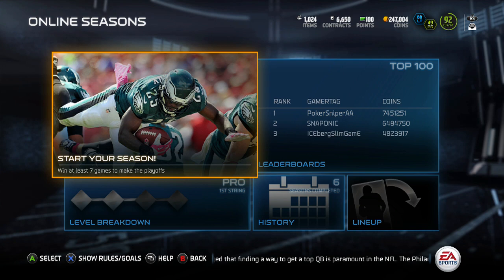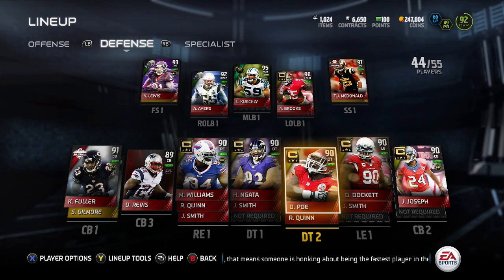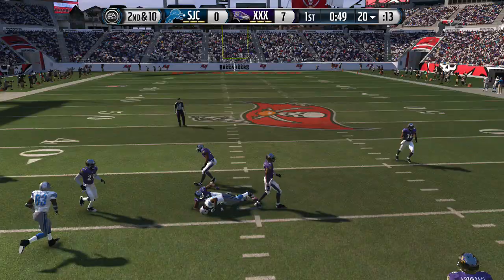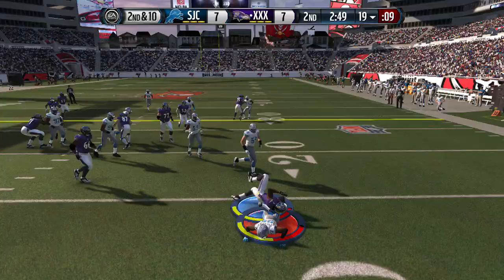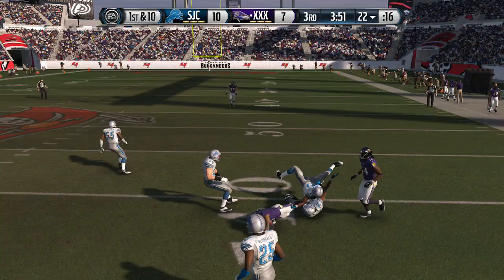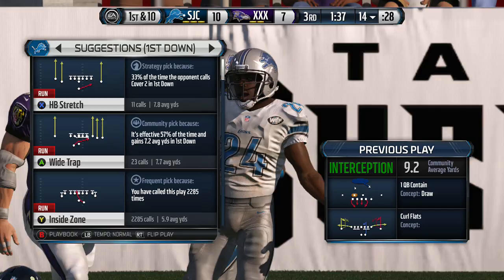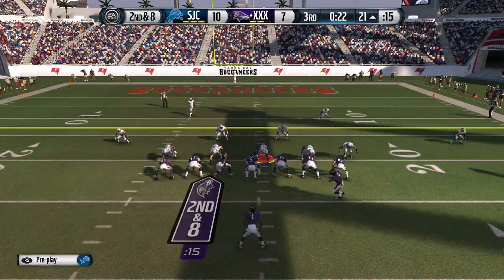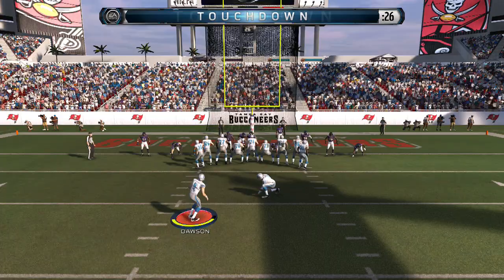MUT 15- JONATHAN JOSEPH CLUTCH PICK 6!! SEASONS!!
Check out my first head to head seasons game in a while, complete with clutch plays and an intense ending!!
Thanks for the suggestions to add music, I'll be trying to add some soon!!!